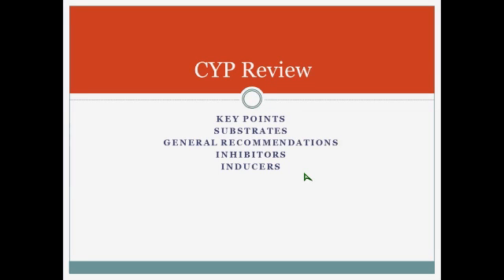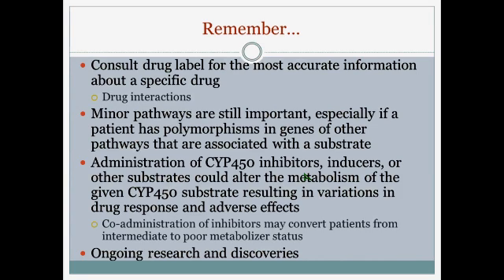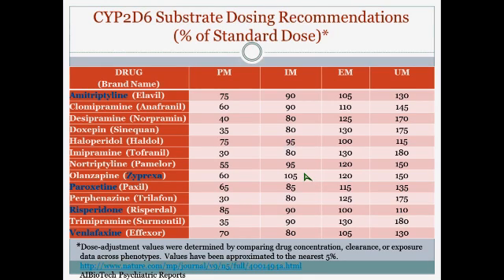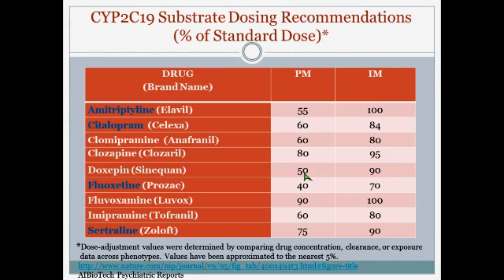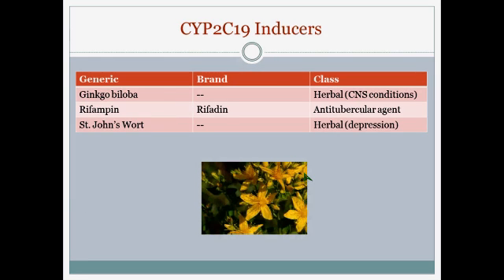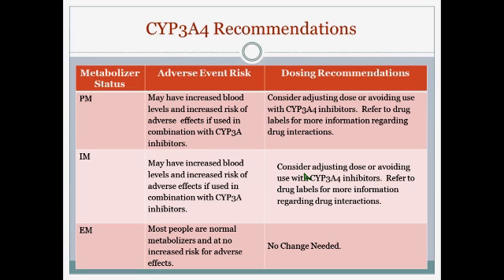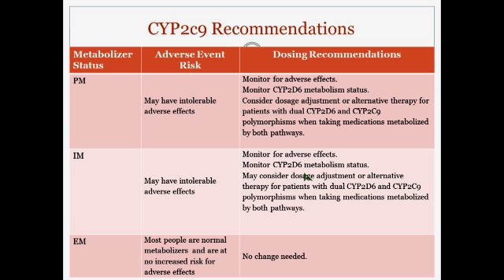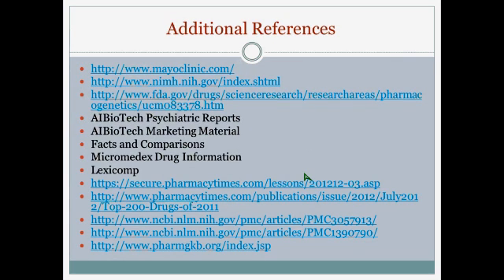Psychiatric DrugTraining CYP450 Overview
This training features a pharmd consultant explaining how the CytochromeP450 enzymes affect psychiatric drugs.